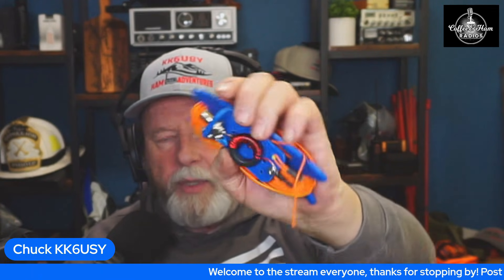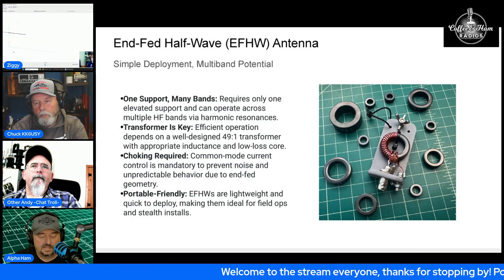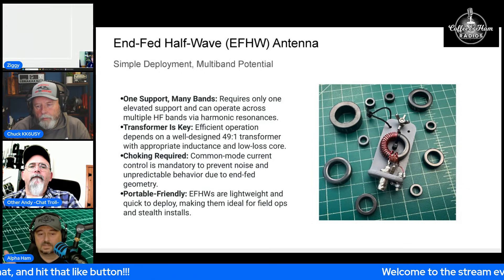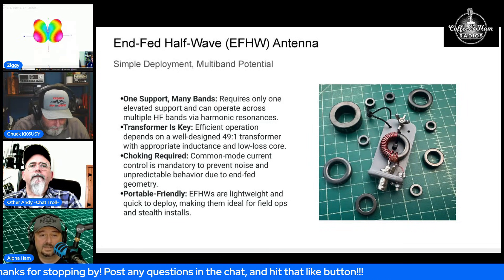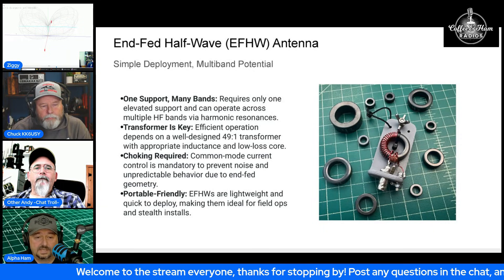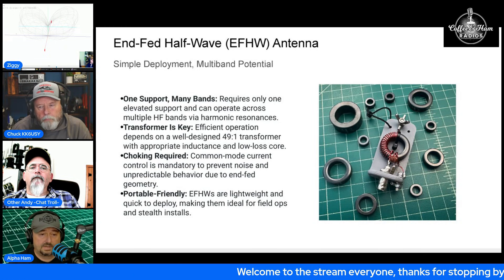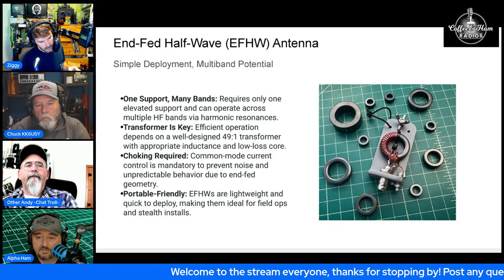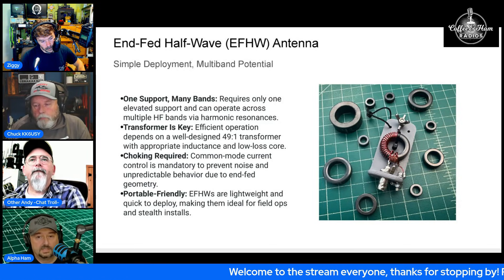The Magic Behind EFHW Cores REVEALED!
One of the most popular Ham Radio HF Antennas today is the End Fed Halfwave,  Discover the secrets behind 49:1 UnUn cores for your End Fed Halfwave Antenna and how they enable efficient and effective performance. In this video, we dive into the world of End Fed Halfwave antennas, exploring the key components that make them work. From the materials used to the design principles, we'll examine what makes EFHW cores tick and how they contribute to the overall functionality of the antenna. Whether you're a seasoned radio enthusiast or just starting out, this video is perfect for anyone looking to gain a deeper understanding of EFHW cores and how they can enhance their radio communication experience.